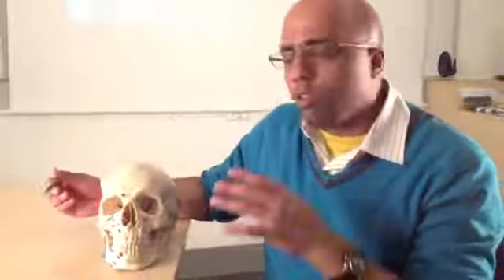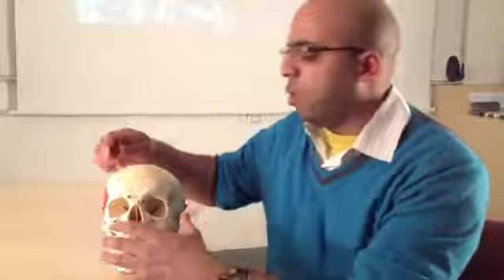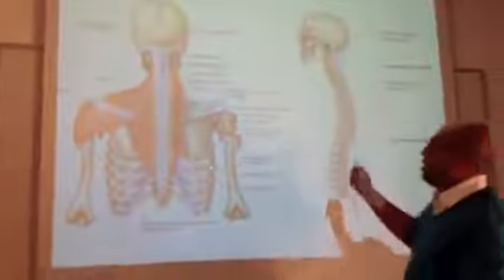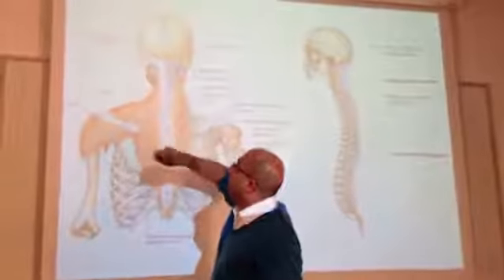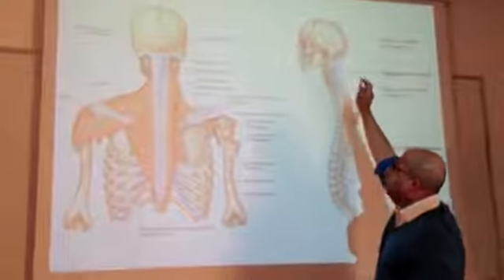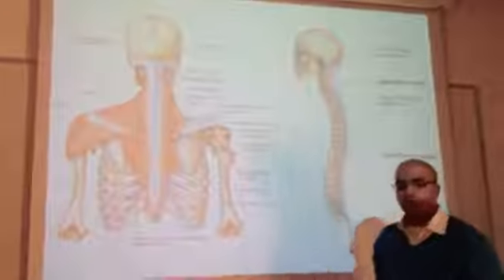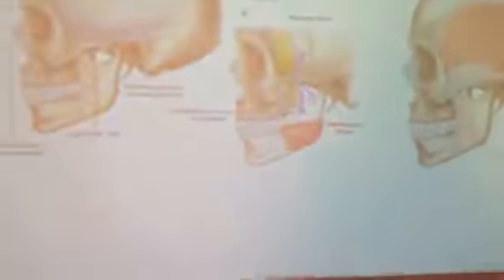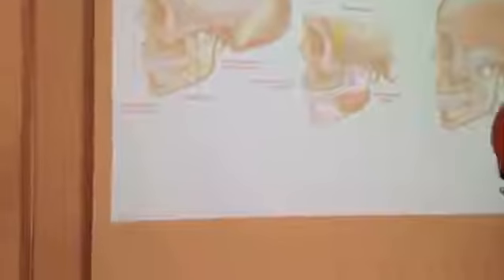Анатомия черепа. Skull Anatomy